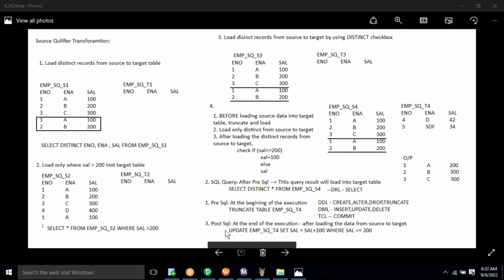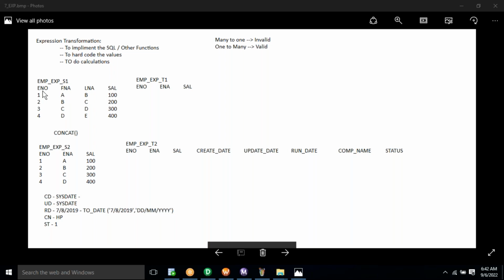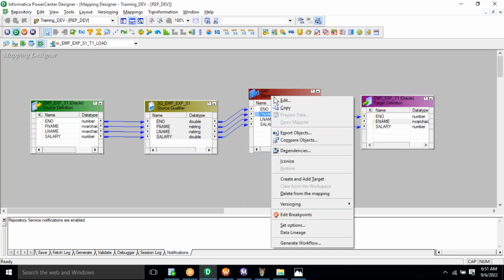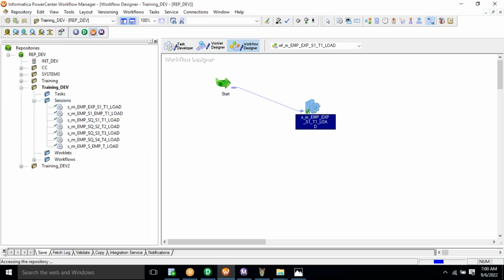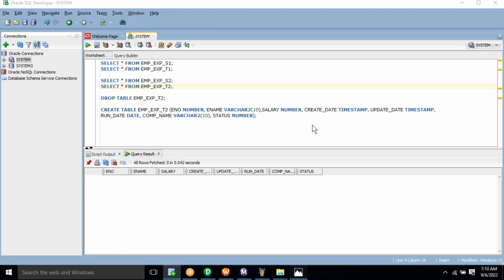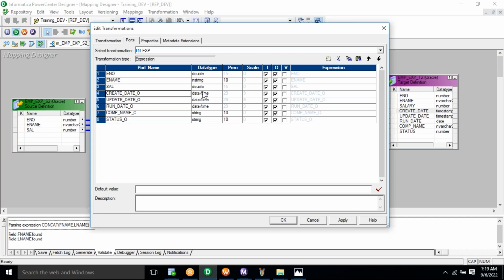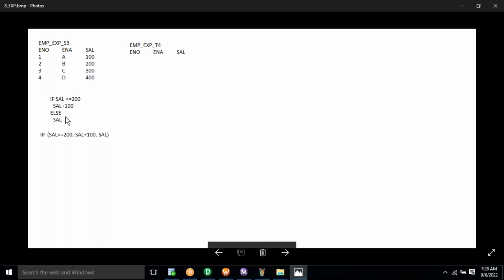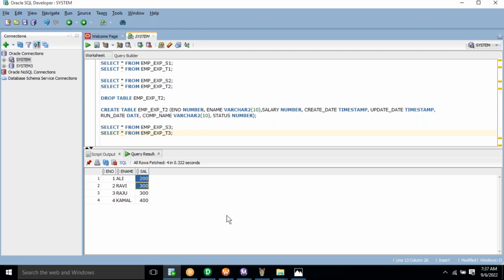ETL Informatica Training session Class 6